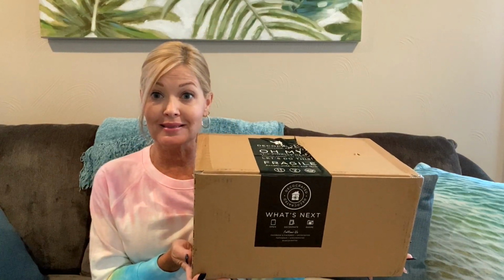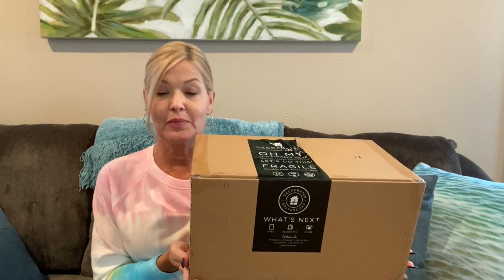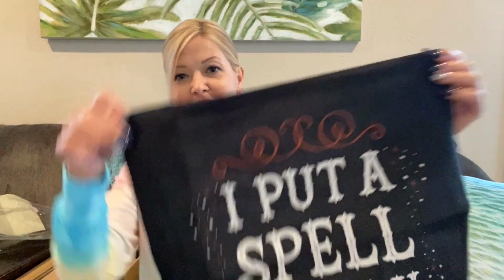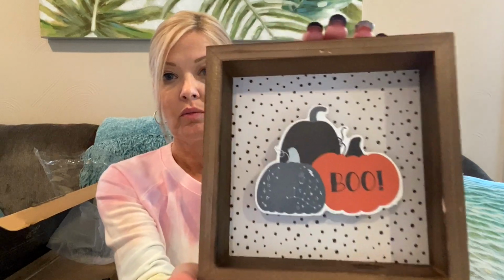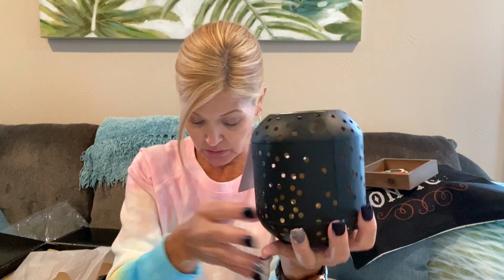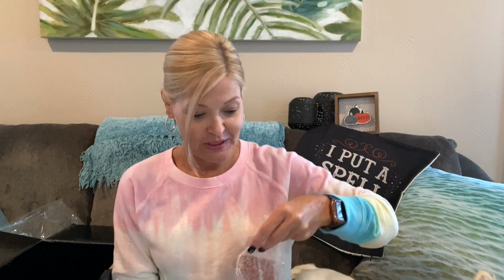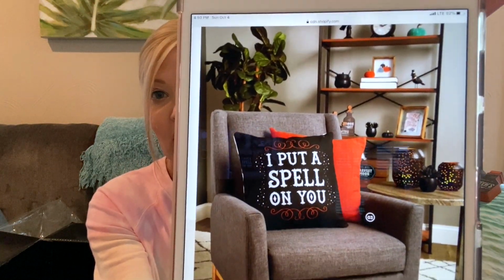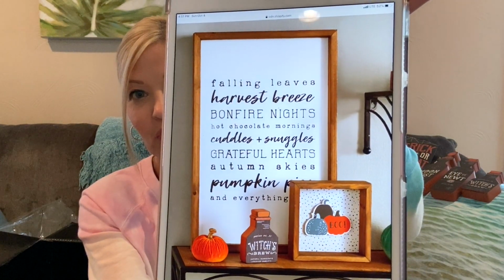Decocrated | Halloween Add On Box | October 2020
Hi Everyone!

I just found out Decocrated is having a FLASH SALE on THE HALLOWEEN BOX TODAY!!!  They were previously sold out, but got a limited supply in so you can still get it!!

Sharing my Decocrated Halloween Add On Box!  Such fun for the holiday!  Once you sign up for the seasonal subscription you are eligible to purchase add on boxes like this as well as shop their boutique.  Add On boxes include Christmas, Halloween, Easter & a summer box that may have a patriotic theme, yet to be determined.

Decocrated is a seasonal home decor subscription box filled with amazing quality items that create a cohesive story and keep the previous seasons crate in mind.

Once you are a member you can buy the add on boxes as well as shop their boutique.

There are three communities you can get involved in:
The Decocrators is a community that showcases how people use the product in their homes. DecoHacks are for those that love a good DIY project and like turning pieces into their own. Finally, the Decocrated marketplace is a great place to buy, trade, sell any item.

*NEW* I have a Poshmark closet you can shop!!  I will be adding items regularly